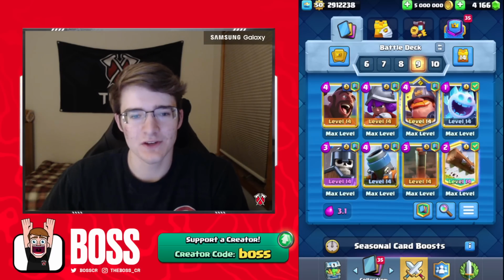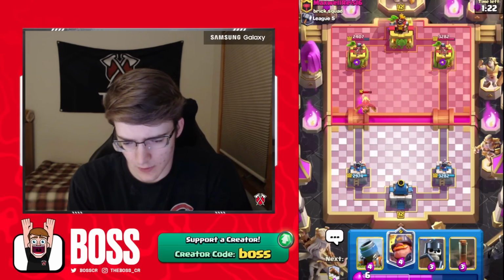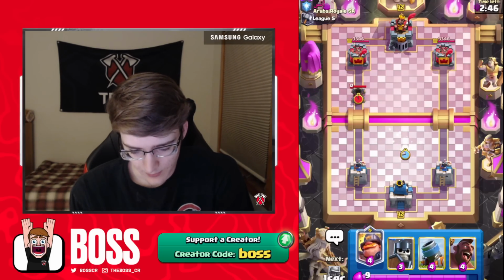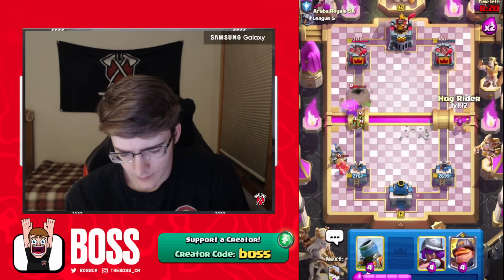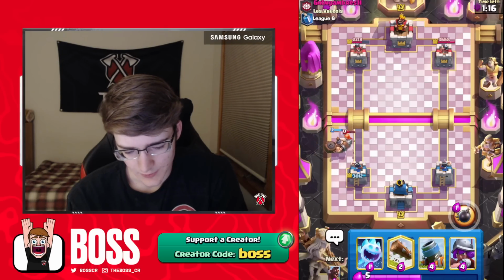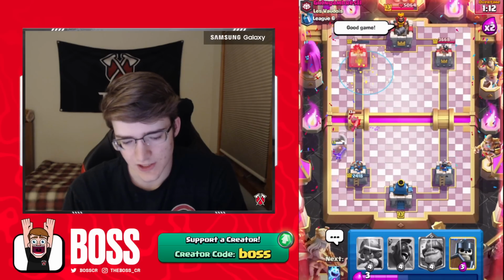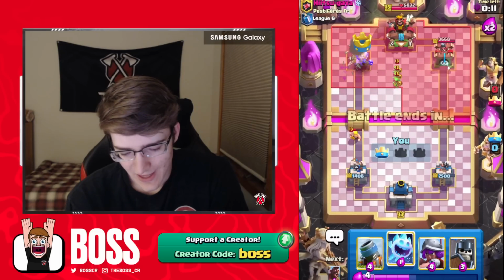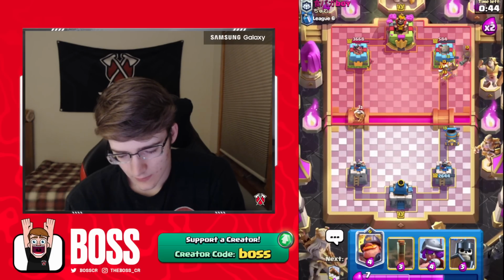Ladder Push with #1 Best Hog Deck in Clash Royale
In today's video I'll be playing ladder on path of legends using the best hog deck in clash royale right now!